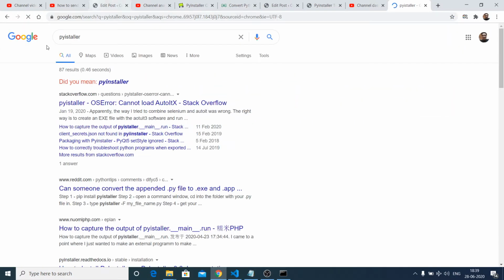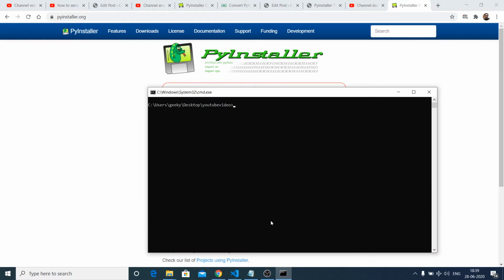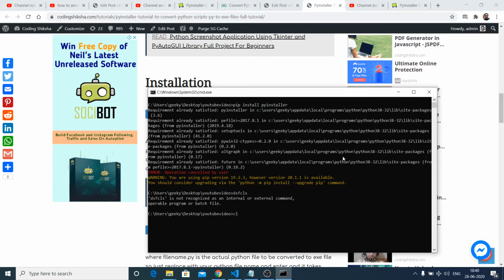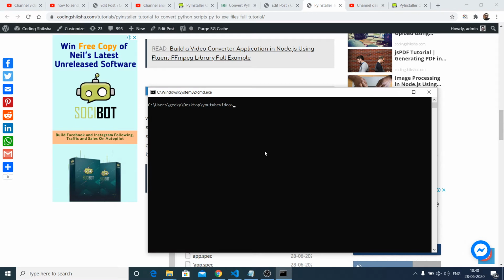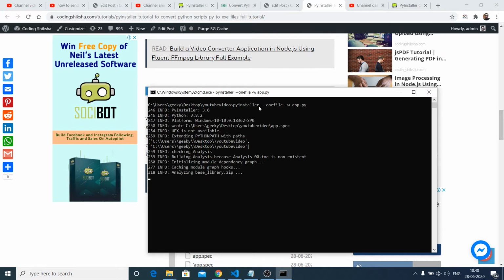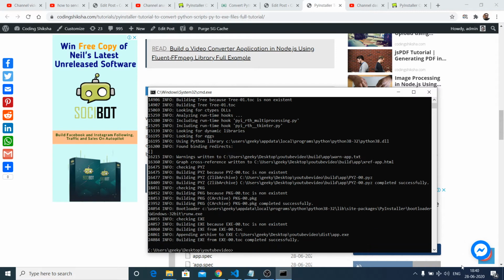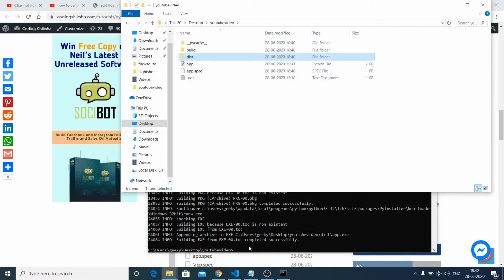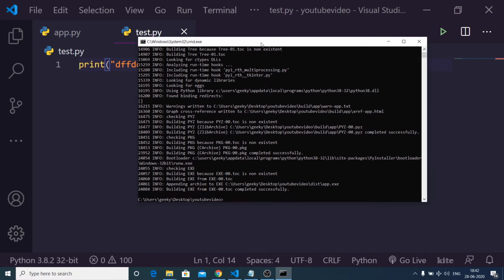PyInstaller Tutorial to Convert Python Scripts .py to .EXE Files Full Tutorial For Beginners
Let’s connect: